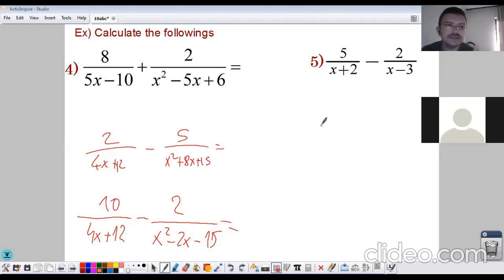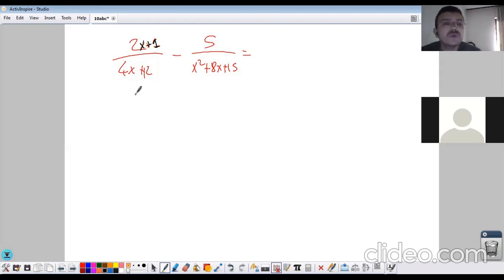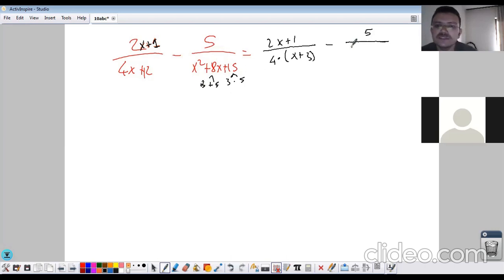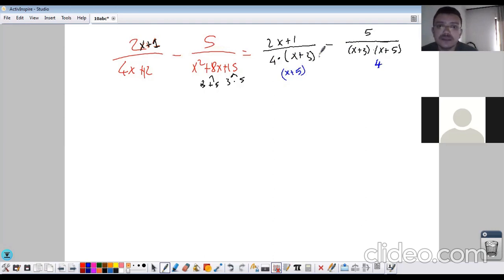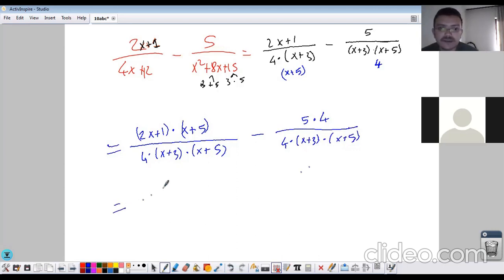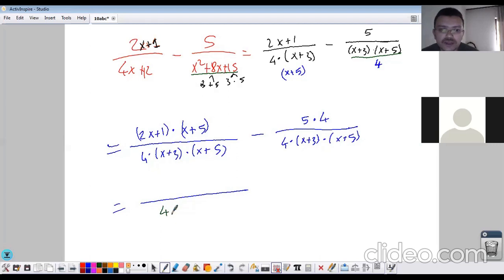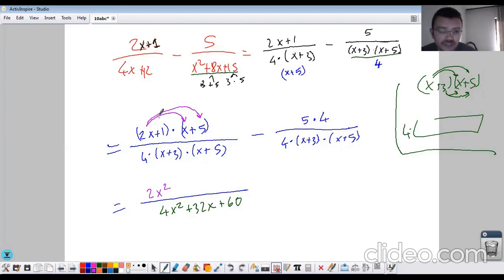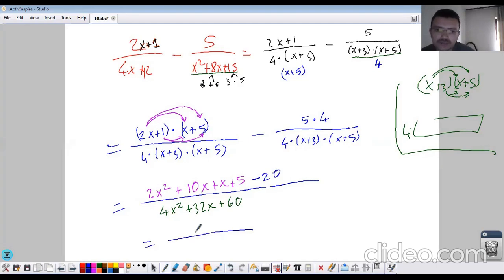gr10 adding/subtracting rational polynomial expressions extra lesson with zoom